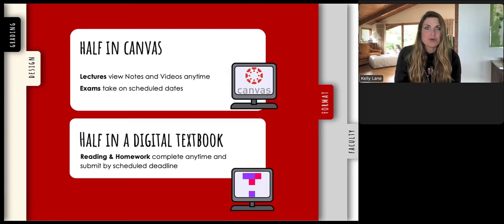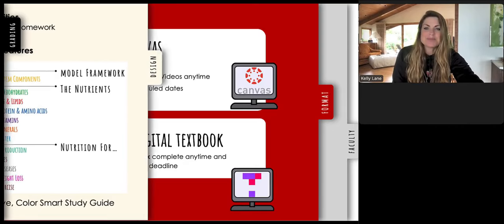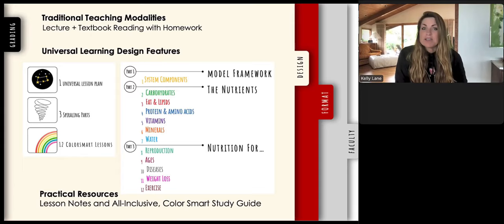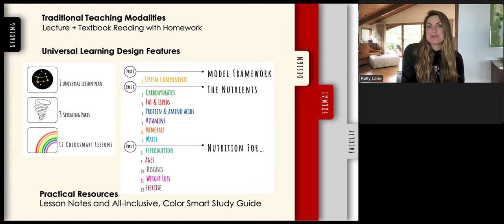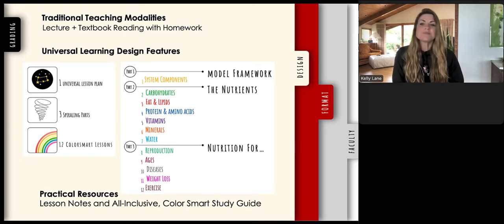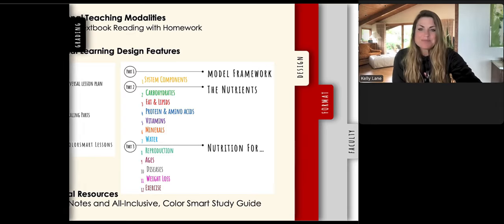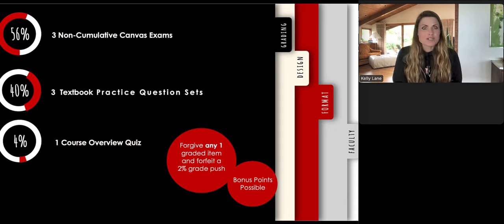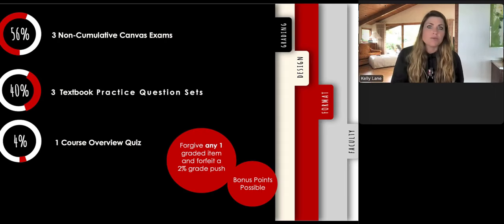NUTR 313 Course Overview_25